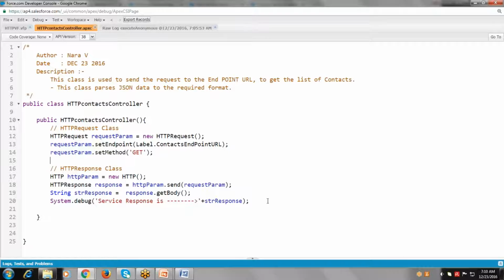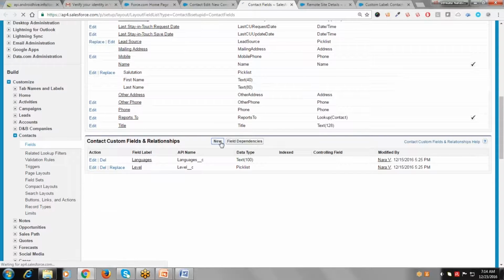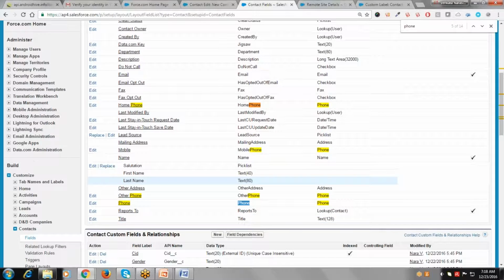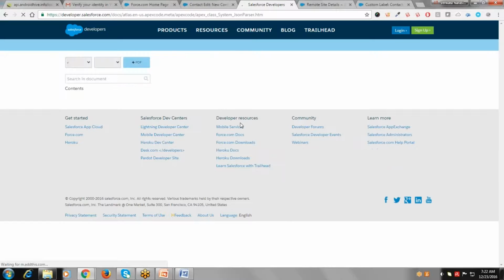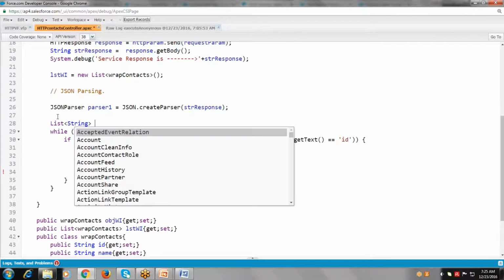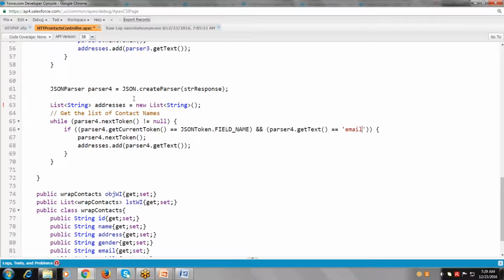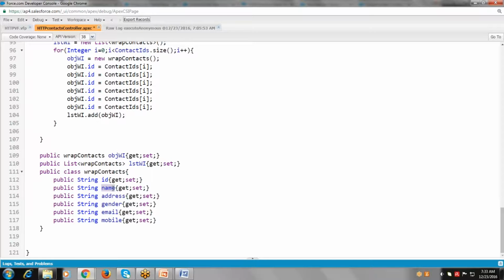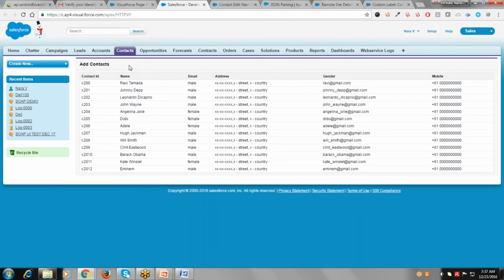Salesforce.com Online Training by Nara - Invoking HTTP Callouts (Part II)